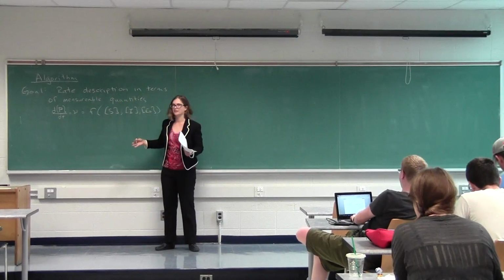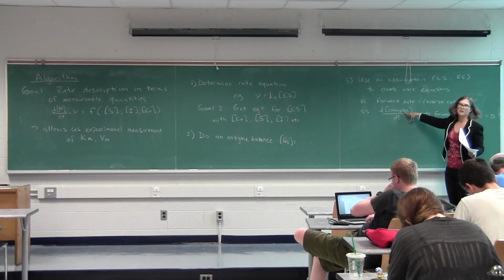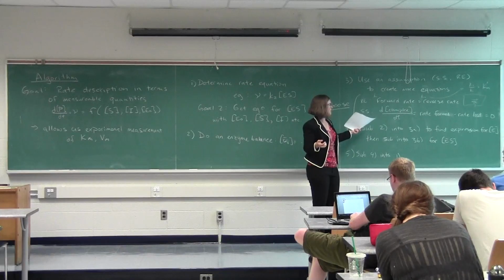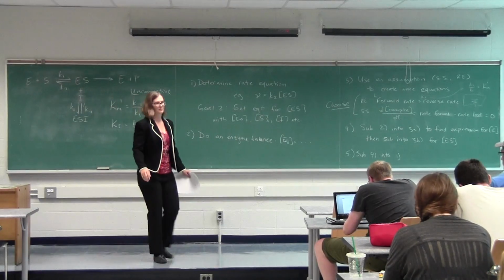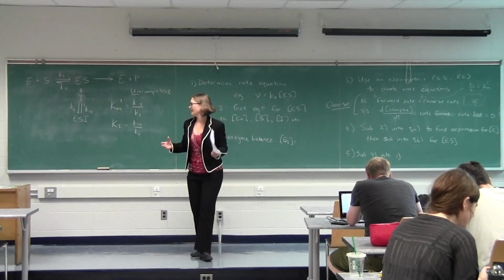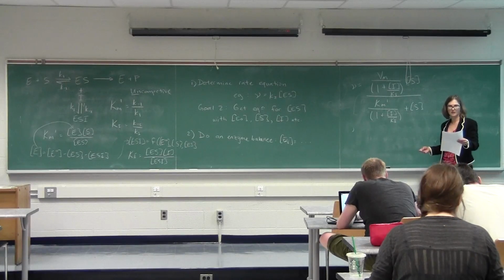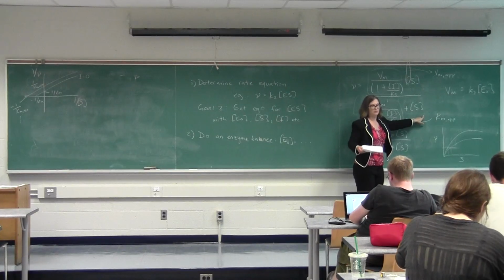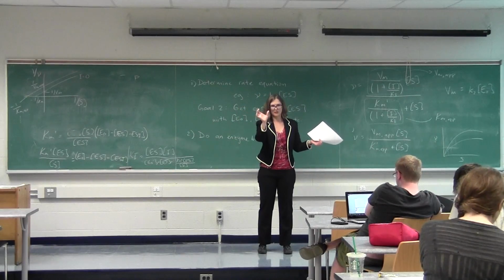Sept 28 1:30 class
Algorithm for deriving enzyme kinetics equations; uncompetitive inhibition.